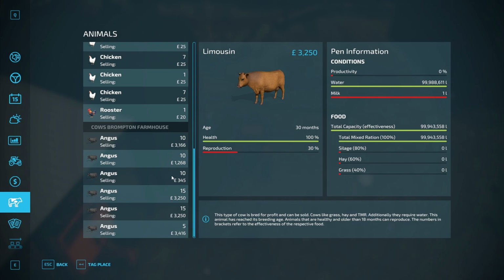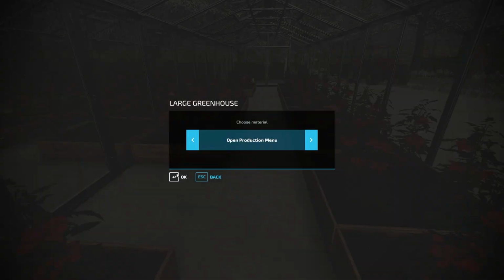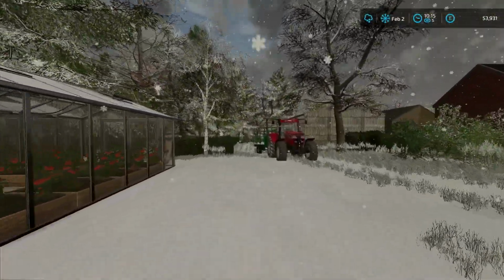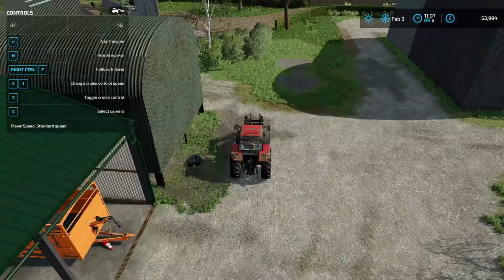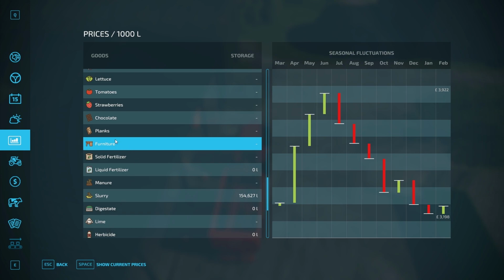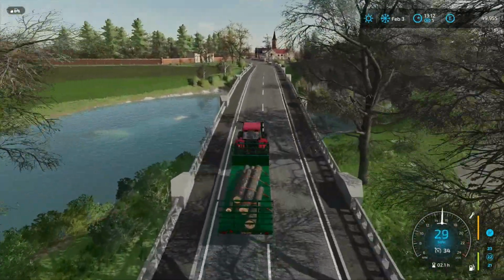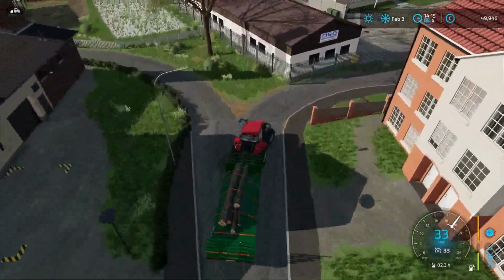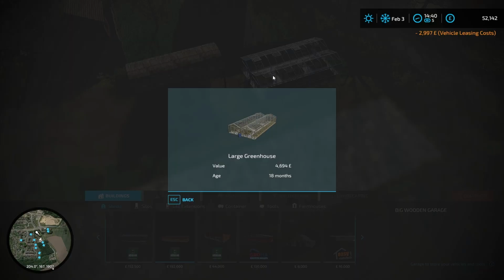Today We Travel Far | Attingham Park | Farming Simulator 22 | Ep 46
More hard work going in to building our Beef Empire, none of this gifting it all to ourselves!

Please consider using Code CEEBUR to help me out when purchasing the FS game and DLC's

My Giants Partner Program links, if you want to support me a little more please consider using my links to buy or preorder your next FS items.

Track 1: Central Park Walk
Artist: Jon Bjork

Track 2: Who Won
Artist: Trailer Worx

Track 3: Today We'll Travel Far
Artist: Dream Cave